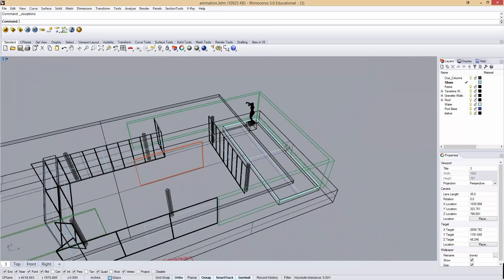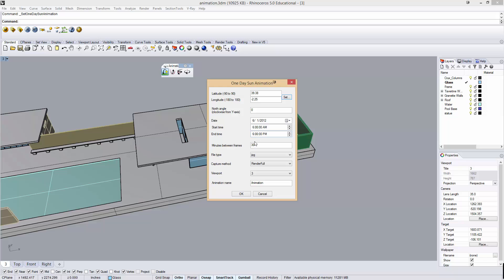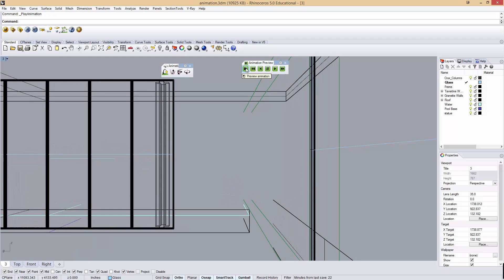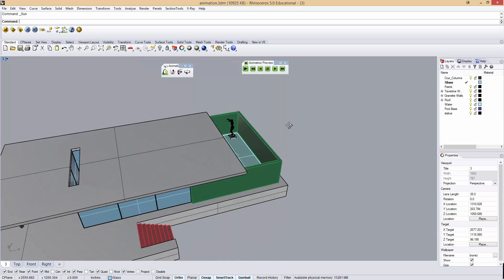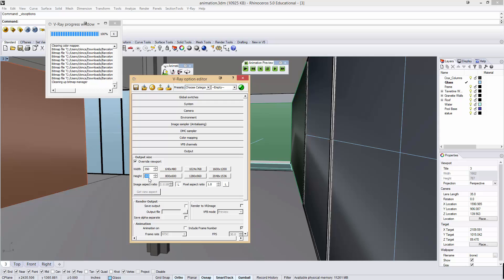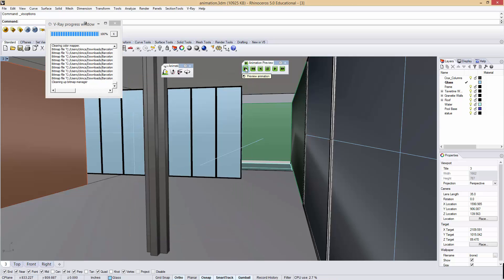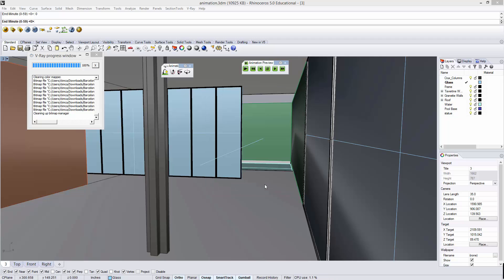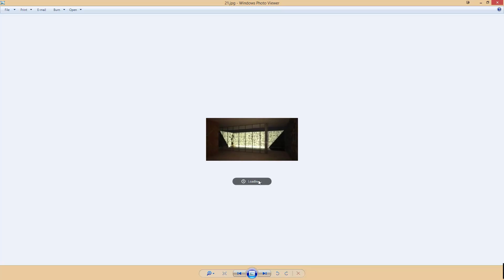Rhino Animations Redux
Sorry for the pops on my mic.  Ill try to rerecord in the near future.